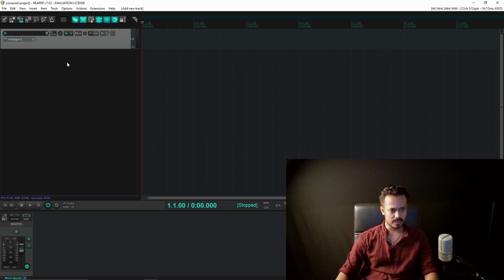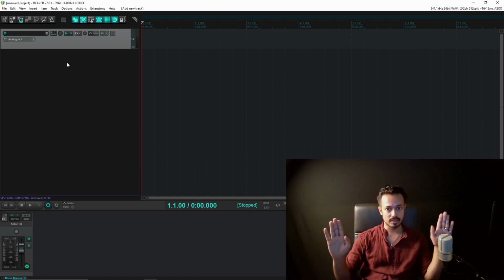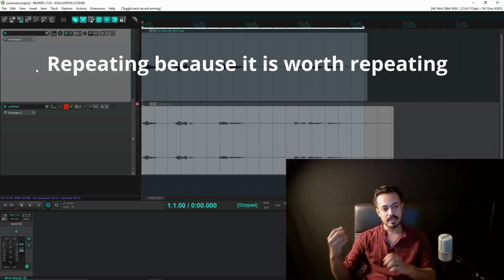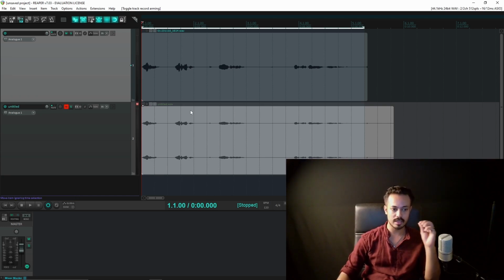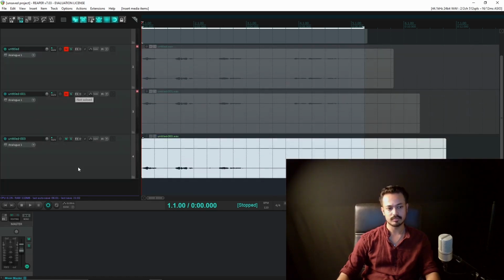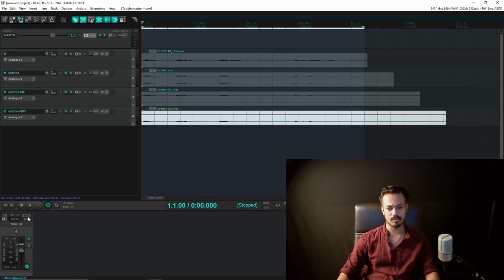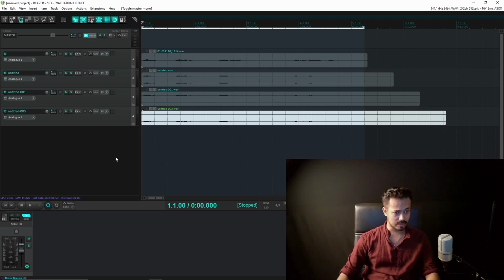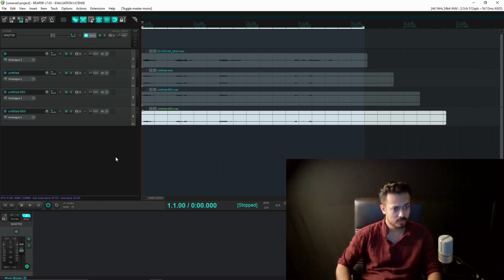Mono vs Stereo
In this video we try to understand what is is the difference between mono and stereo!